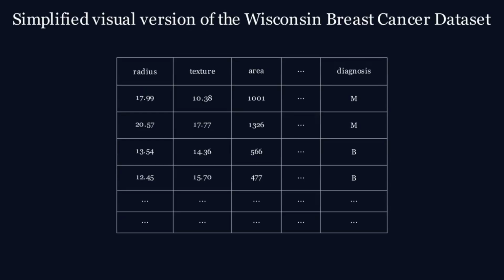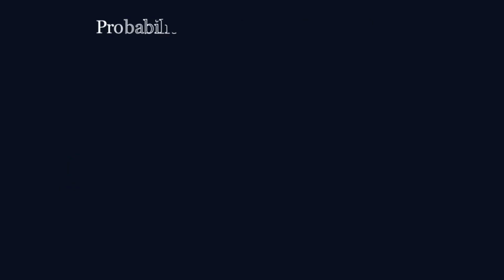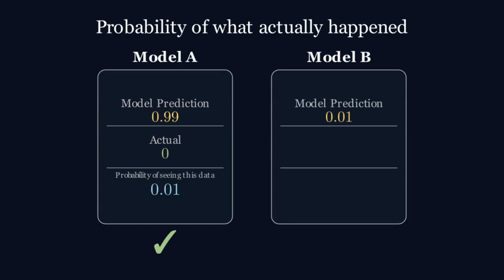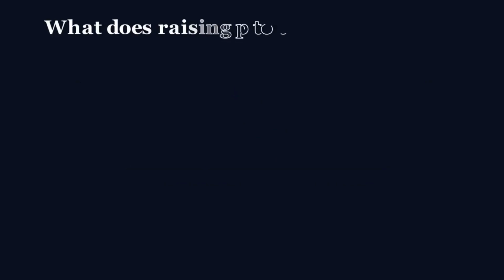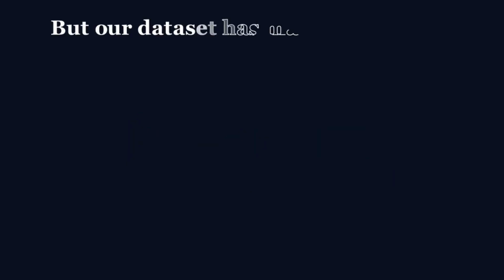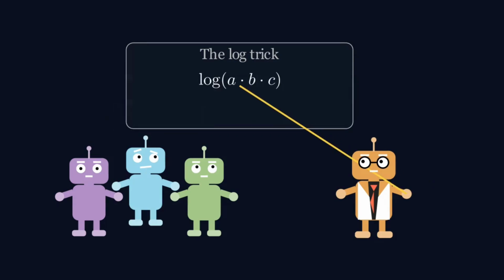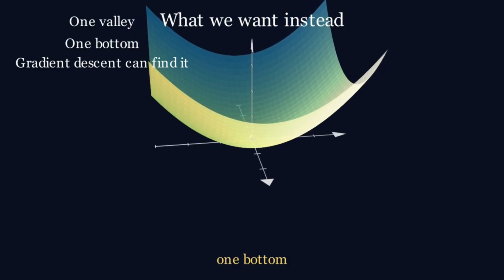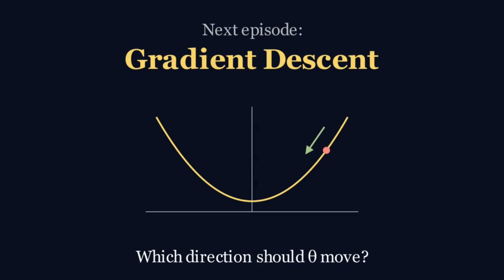Cross Entropy Loss: Why You’ve Been Memorizing It Wrong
Cross entropy loss is one of the most important concepts in machine learning, logistic regression, and deep learning—yet most tutorials simply present the formula without explaining where it comes from.

In this video, we derive the cross entropy loss function from first principles, starting with one simple question:

How do we measure how likely our data is according to our model?

From there, we build the intuition step by step until the familiar −log(p) formula becomes the only logical conclusion.

Along the way, you'll learn:

Why mean squared error (MSE) is a poor loss function for logistic regression
How maximum likelihood estimation (MLE) naturally leads to cross entropy
Why the negative log likelihood appears in machine learning
Why −log(p) isn't just a mathematical trick—it's what makes optimisation possible
How probability, likelihood, and loss functions connect together

Whether you're studying artificial intelligence, data science, machine learning mathematics, or preparing for interviews and university exams, this video is designed to help you truly understand the intuition instead of memorising equations.

In the next episode, we'll introduce gradient descent and discover how a machine learning model actually learns by minimising the cross entropy loss function.

Confused Robot — Machine Learning, Derived From First Principles.